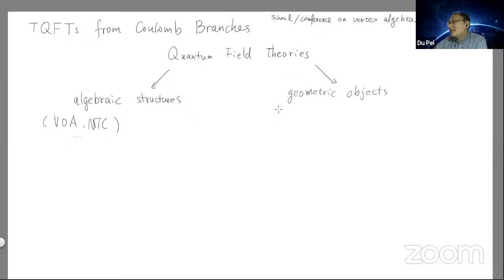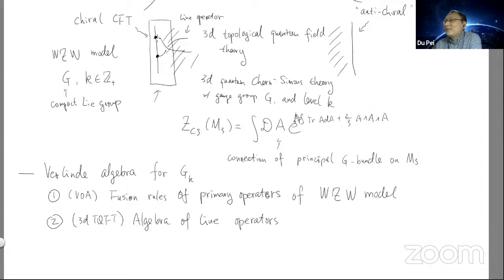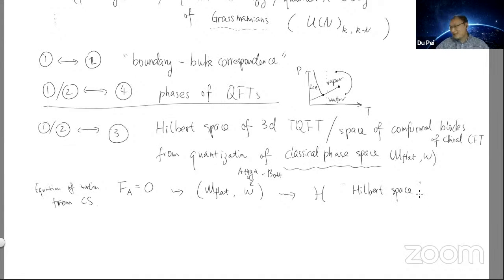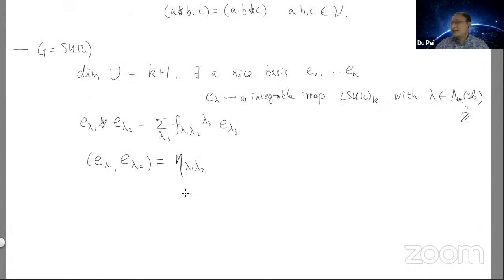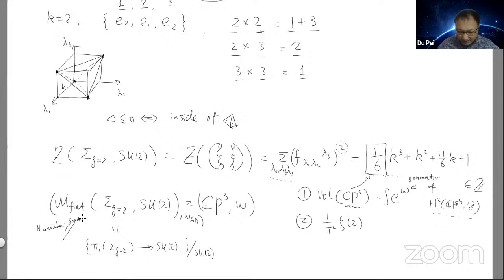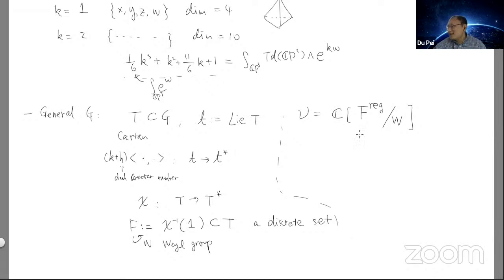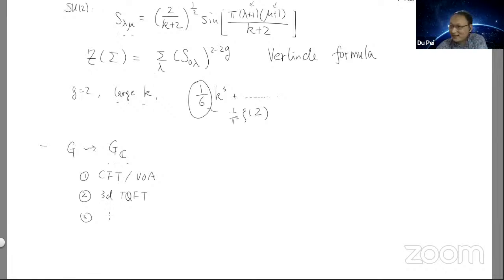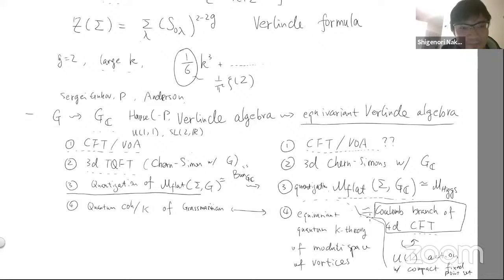Du Pei -- TQFT from Coulomb branches 1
Vertex algebras and tensor categories: Online school-conference